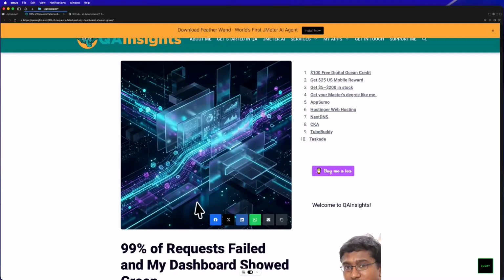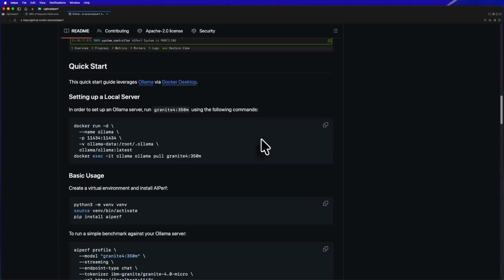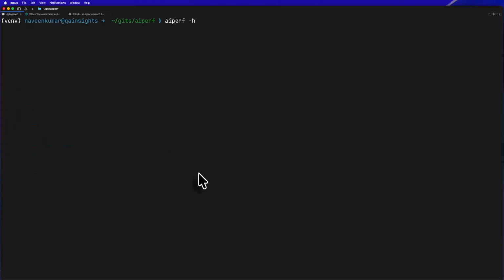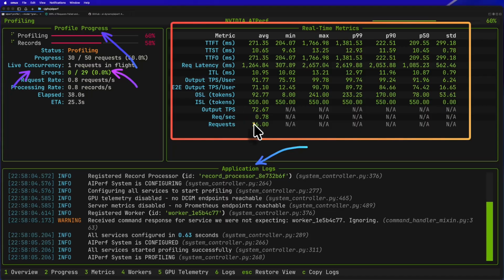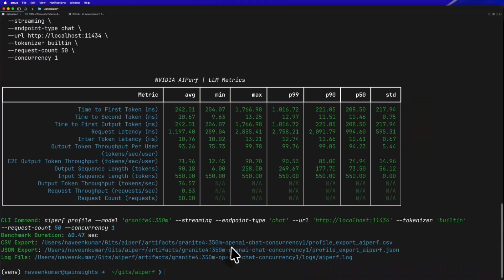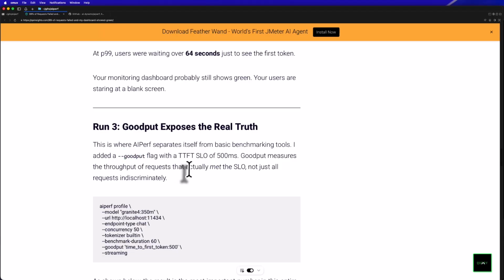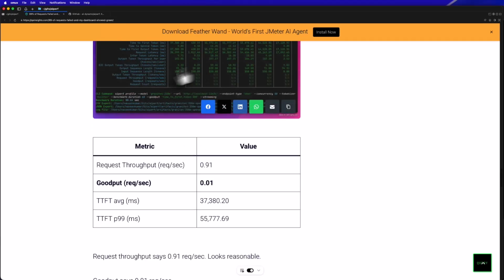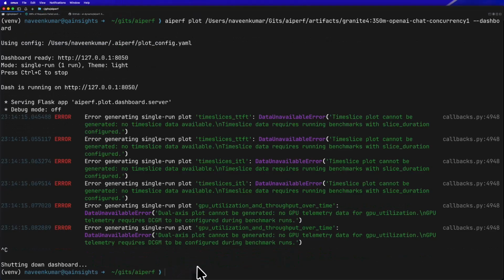99% of My LLM Requests Failed... and My Dashboard Stayed GREEN! 🟢❌ - Nvidia AiPerf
Is your LLM "production-ready," or is it just hiding a massive queue problem? In this video, I demonstrate how a single-user baseline can give you false confidence and how to use NVIDIA AIPerf to reveal the truth.

What you’ll learn:

The Setup: Running Granite4:350m locally via Ollama.

The Trap: Why a single-user baseline (Concurrency 1) is a "baseline that lies."

The Reality Check: What happens to TTFT (Time to First Token) when you jump to 50 concurrent users.

The "Goodput" Metric: Using the --goodput flag to measure how many requests actually meet your SLO (and why 99% might be failing).

The Hidden Insight: Why ITL (Inter-Token Latency) staying solid means you have a queue problem, not a model problem.

Ollama: Local LLM inference server.

Model: IBM Granite 4 350M.

Timestamps:
00:00 - Intro
00:45 - Setting up NVIDIA AIPerf & Ollama
06:20 - Run 1: The Single-User Baseline
09:10 - Run 2: Pushing Concurrency to 50
11:20 - Run 3: Measuring Goodput & SLOs
13:00 - Final Lessons for Performance Engineers

Read the full blog post here: 99% of Requests Failed and My Dashboard Showed Green